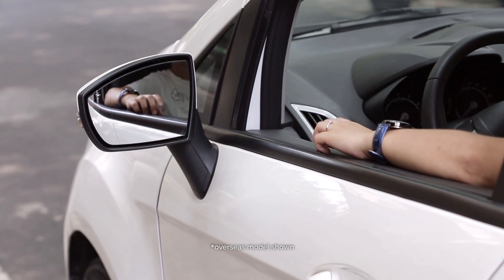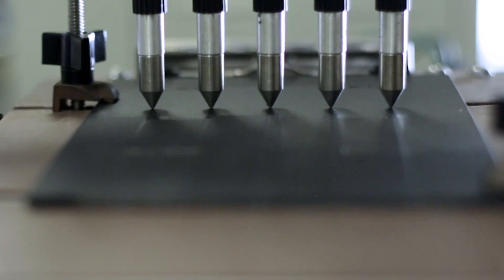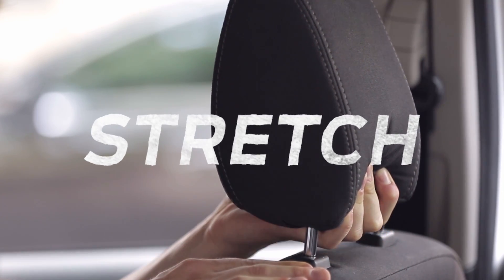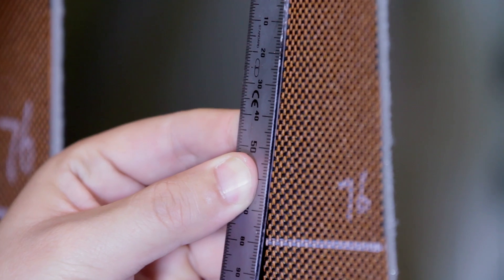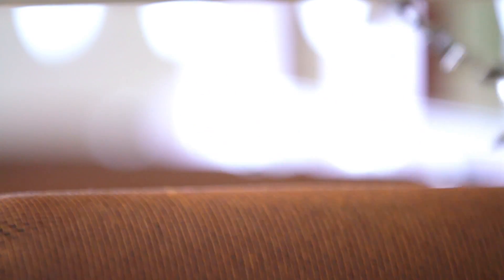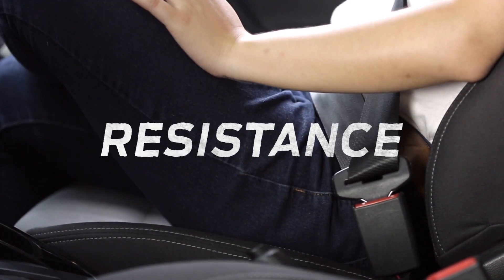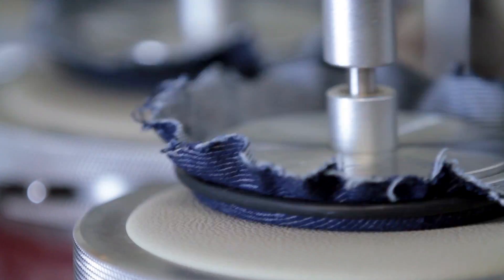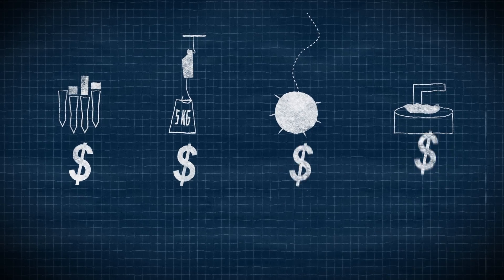SNAG: A Story about Mighty Materials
Scratches, snags and stains are common problems for vehicle interiors. Watch this video to find out about Ford’s different material durability tests and the mighty materials Ford uses to ensure your car interior looks good year after year.